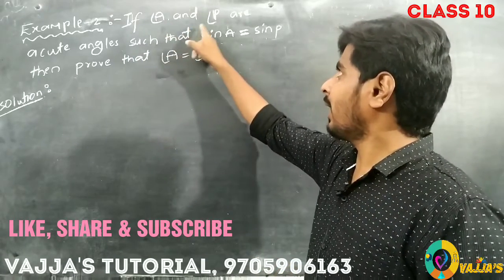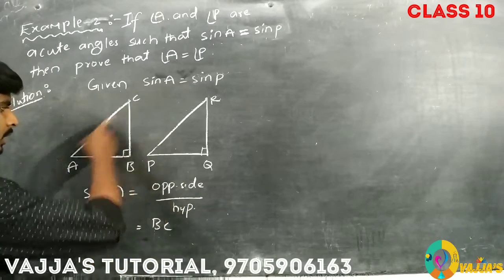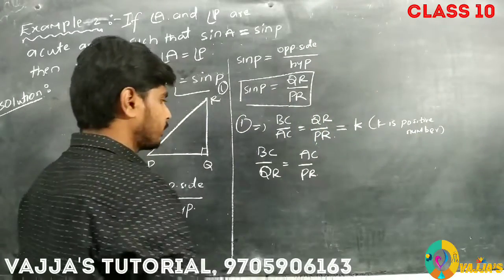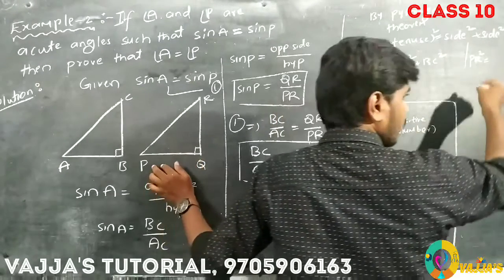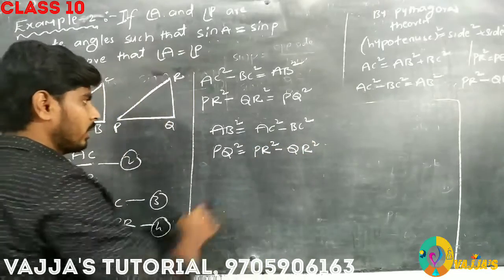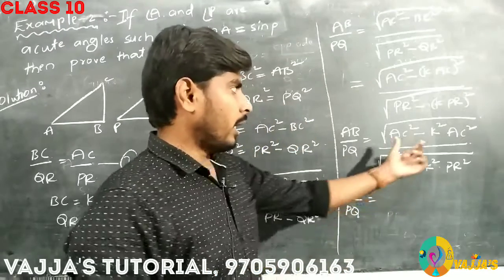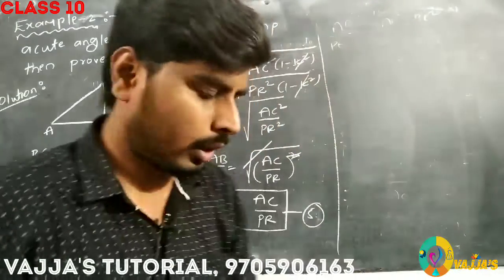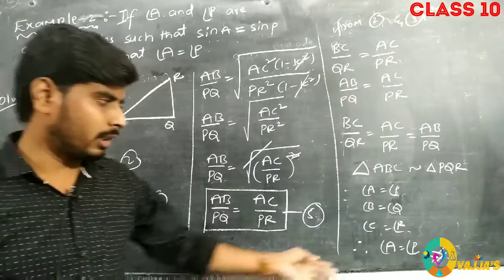Class 10,Maths, Ch-11, Paper-2, Trigonometry, Example 2